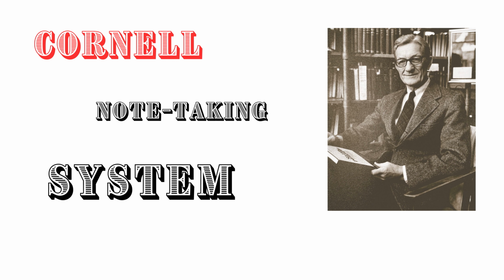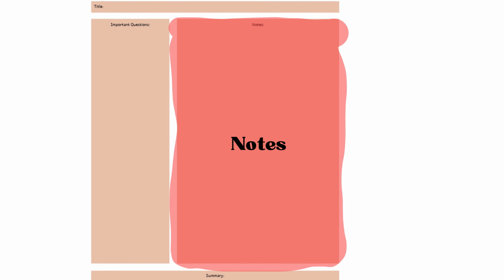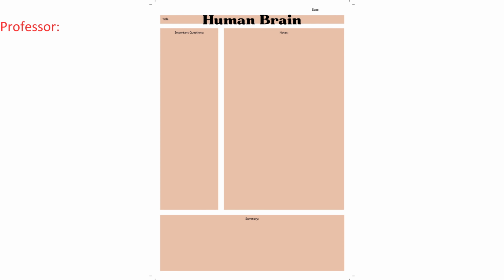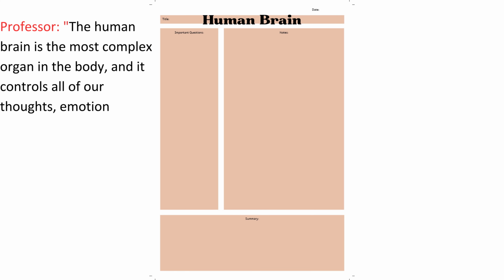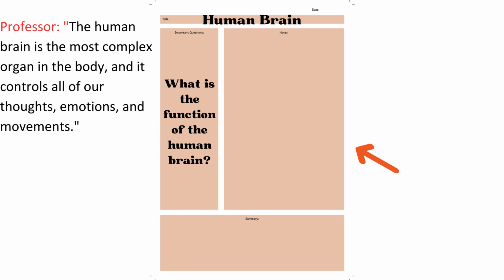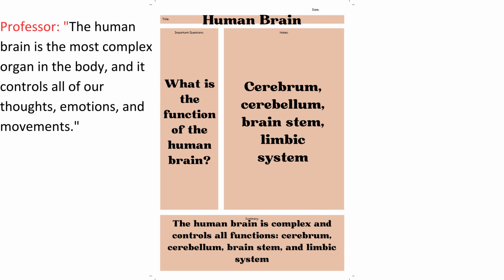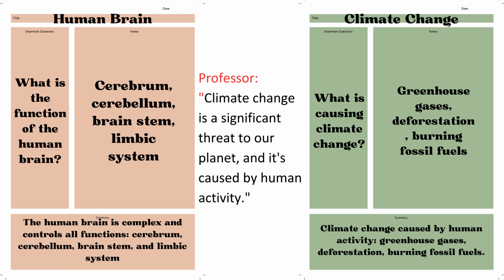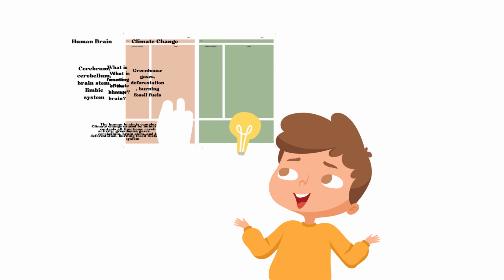How do class-toppers take notes? The Cornell Note-Taking System Explained(with 2 example)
Learn how to take effective notes with the Cornell note-taking system! In this video, we'll show you how to use the Cornell template to organize your notes, identify key points and questions, and review information more efficiently.

We'll walk you through each section of the Cornell template, including the note-taking section, cue column, and summary section, and provide tips on how to use each section effectively. You'll also see an example of how to use the Cornell system to take notes during a lecture or while reading.

Using the Cornell note-taking system can help you improve your note-taking skills, retain more information, and create effective study guides. So whether you're a student, professional, or lifelong learner, this video is for you!